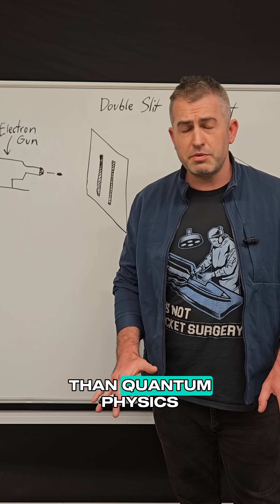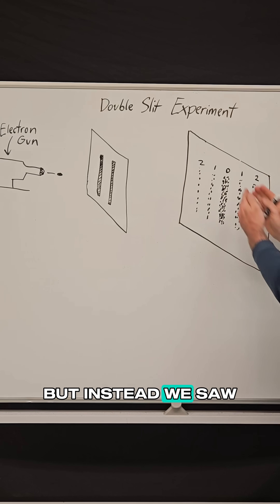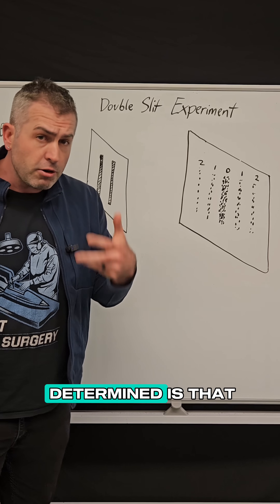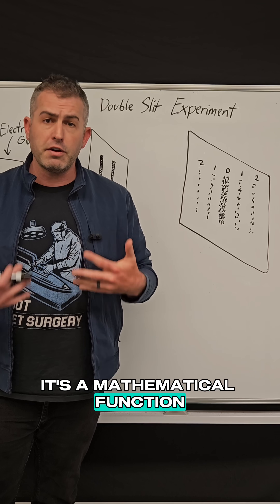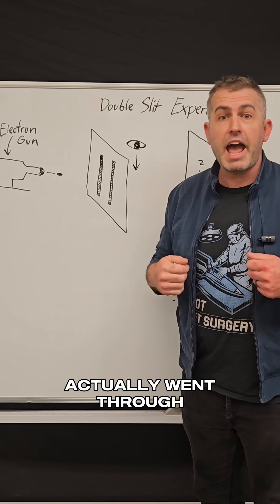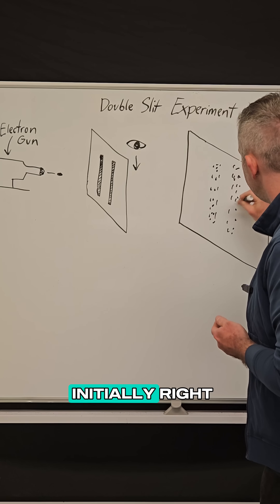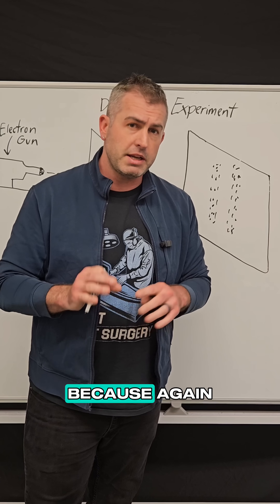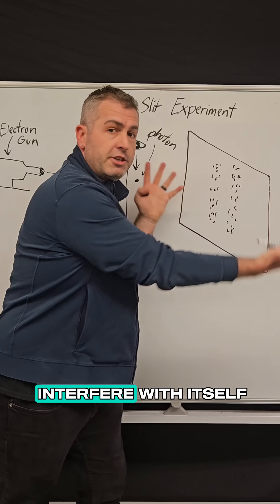Double Slit Experiment: Observing Changes The Outcome 🤯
This is the experiment that proves reality is weirder than you can imagine.

In quantum physics, when you fire a particle through two slits without looking, it acts like a wave and creates an interference pattern.

But the craziest part? The moment scientists "watch" to see which slit the particle goes through, the wave pattern VANISHES and it starts acting like a normal particle again.

The simple act of observation fundamentally changes the outcome.

What do you think this means about reality? Let us know below!